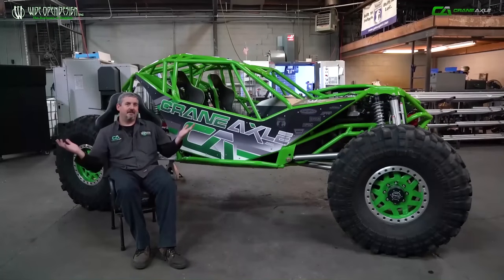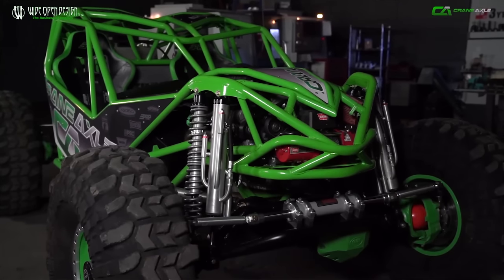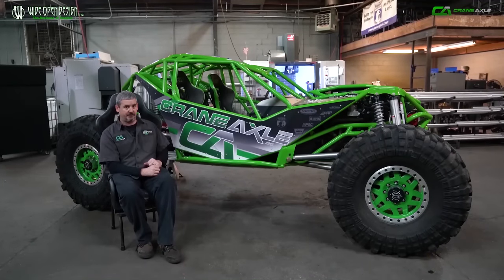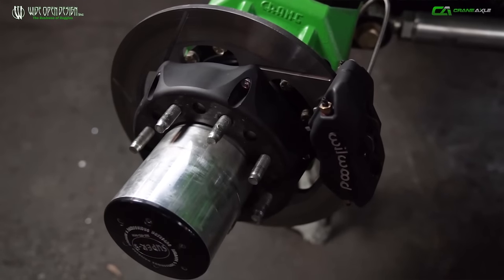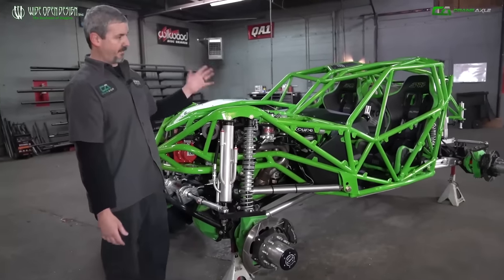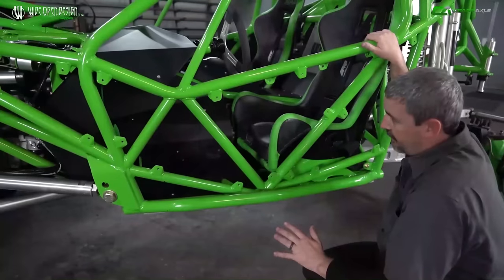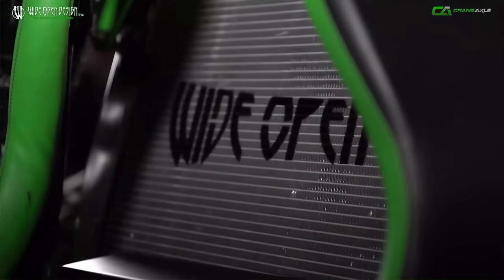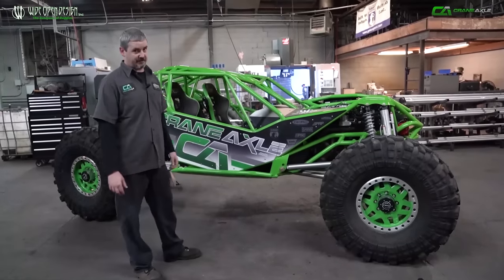New Rock Racing Buggy from Crane Axle and Wide Open Design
The Redneck Rocket Ship is a new rock racing buggy from Crane Axle and Wide Open Design. The buggy was designed and built by Adam Woodlee and his crew and is finally ready to compete. They have created this masterpiece for rock racing, hill climbing, trail riding, and the testing of new products that are developed at Wide Open Design and Crane Axle.

Expect to see this buggy racing in 2020 rock races and hill climbs.

Specs:
CHASSIS
Chassis: WOD Custom Redneck Rocket Ship Chassis
POWERTRAIN
Engine: Supercharged LS
Radiator/Fans: Griffin 31 x 15 1/2
Exhaust: WOD Stainless Custom
Fuel Containment: WOD Custom Aluminum Fuel Cell
BODY/INTERIOR
Skid Plate/Material: 3/8 6061 Aluminum
DRIVETRAIN
Suspension/Type/Materials: 4 Link, WOD 7075 Aluminum Links, 1 1/4" QA1 Rod Ends, 7075 Billet Trailing Arms
Shocks: Radflo 3" 5 Tube Remote Reservoir Bypass Shocks, 2" Coilover Remote Reservoirs, 3" 5 Tube Piggyback Bypass Shocks
Front Axle Housing: Crane Axle 14 Bolt with 3.5" (1/2" Wall) Tubing
Front Axle Shafts: 40 Inner/47 Outer Spline Shafts
Front Drive Flanges/Hubs: Ouverson Spindles and Wheel Hubs
Rear Axle Housing: Crane Axle 14 Bolt with 3.5" (1/2" Wall) Tubing